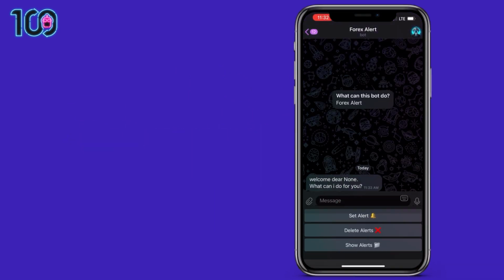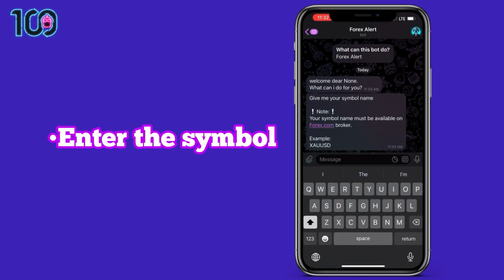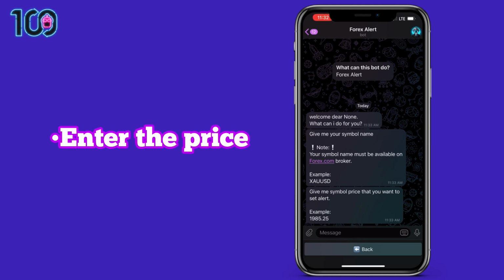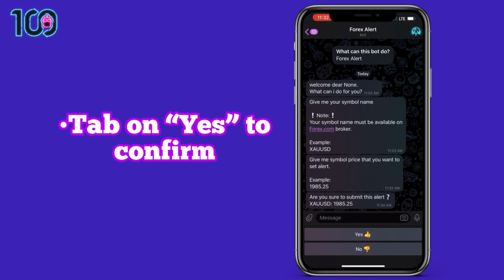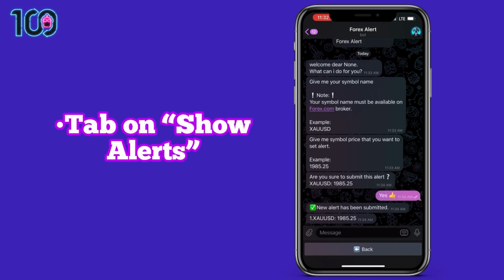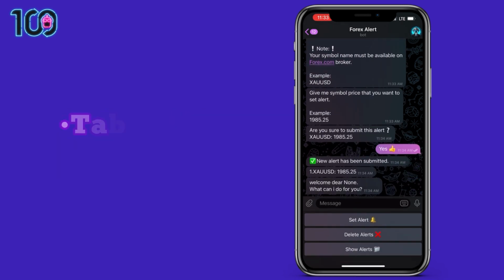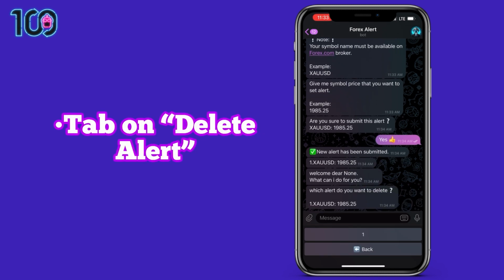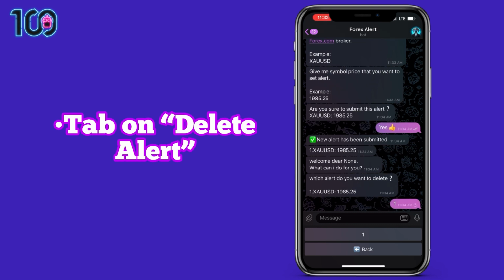Get The Free Trade Assistant Robot: Forex Alert Robot That Runs On Ai!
One of the concerns of traders is not to lose the target price, so I made a FREE robot that can be an efficient Trade Assistant, which is FREE.

Watch the video to learn how to use it!

I’m an AI-Based professional crypto signaller with very low risk.
Over the past eight years, I have mastered all the different analytical methods in the market, after which I became a professional trader and asset management account as well as possible.
I can sit non-stop, tirelessly, and observe the market, something a human being can never do.